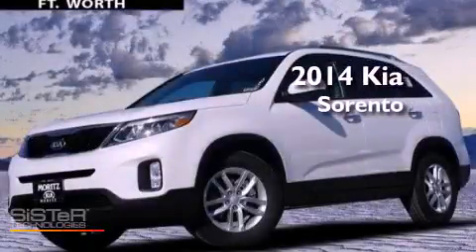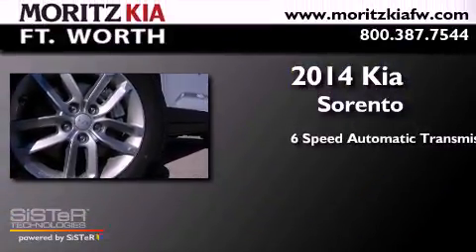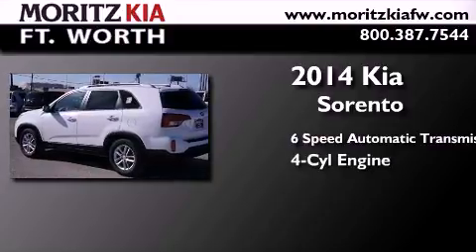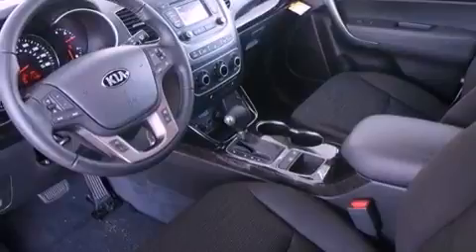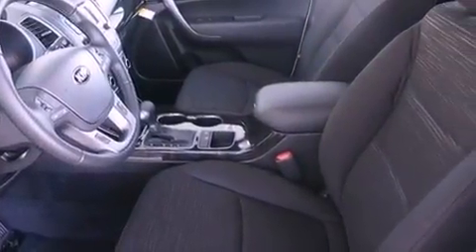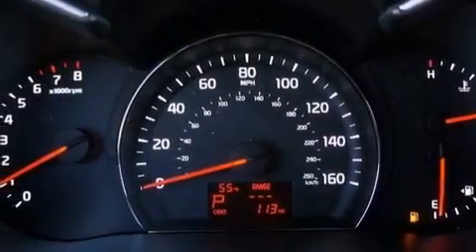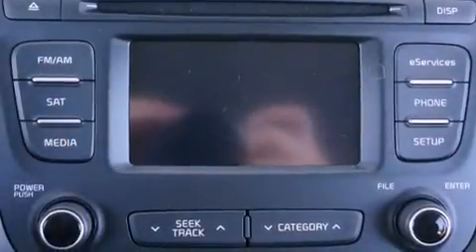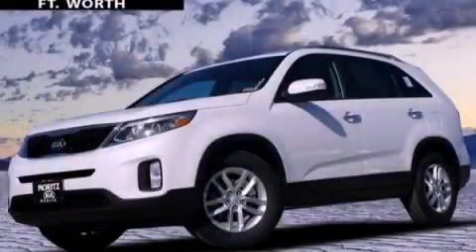2014 Kia Sorento Fort Worth TX 76116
Year : 2014
 Make : Kia
 Model : Sorento
 Engine : Regular Unleaded I-4 2.4/144
 Trans . : Automatic
 Exterior : Snow White Pearl

 Interior : Black
 Stock : 435960

 8501 I-30 W. Fwy